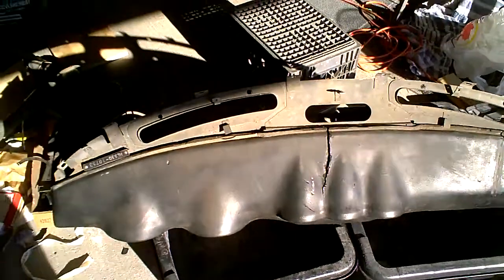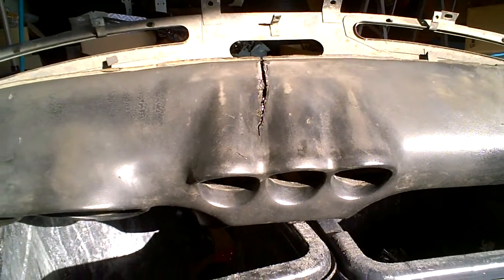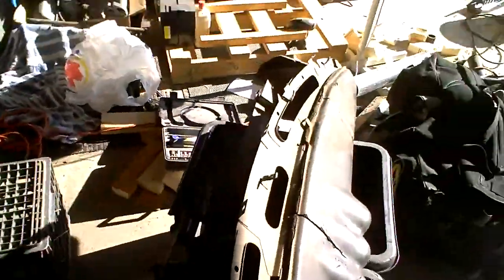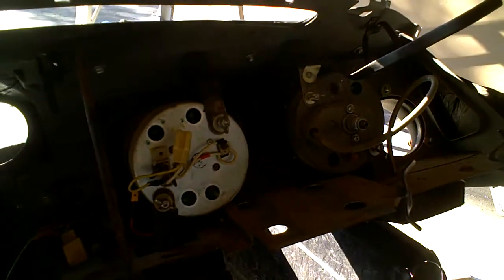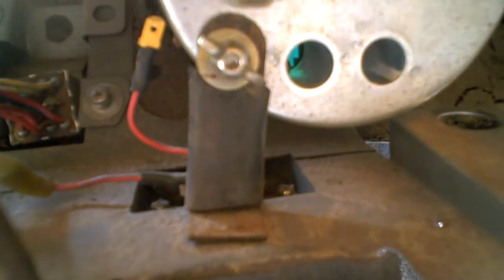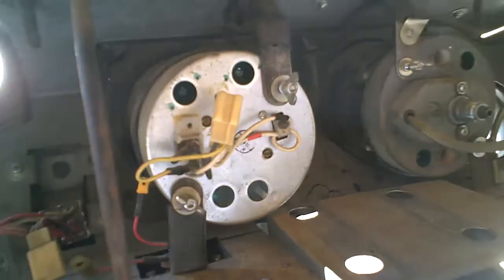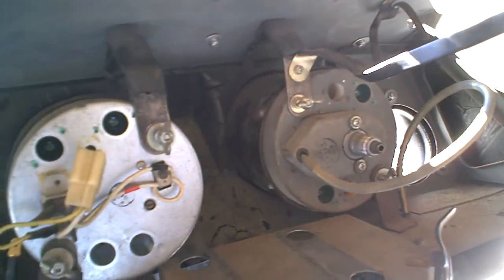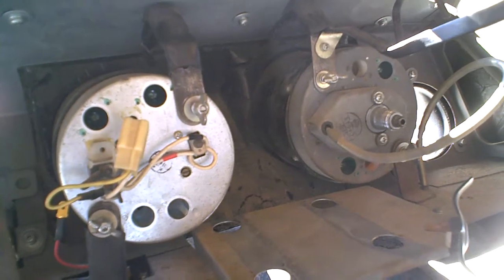1970 Datsun 240z Dashboard Restoration-HELP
I need help with my 240z dashboard.